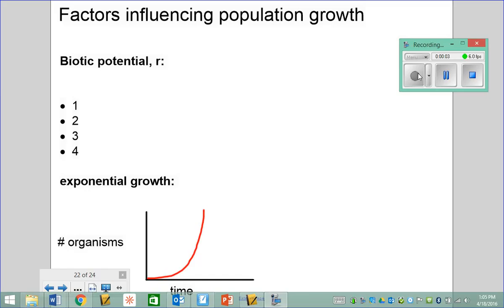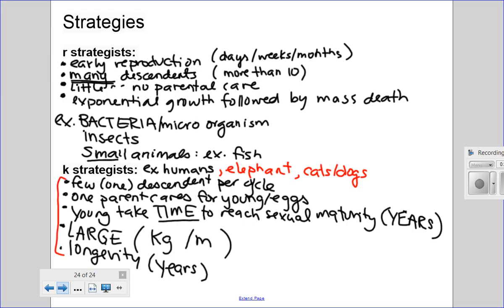2016 04 18 Bio30E Lesson 4 Chp 20 k vs r